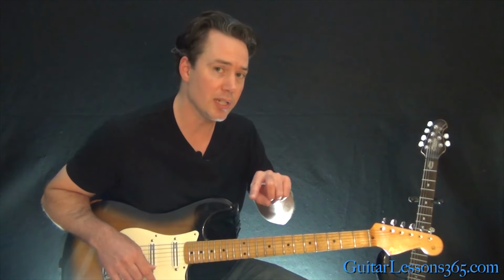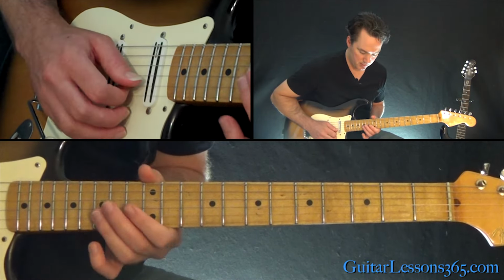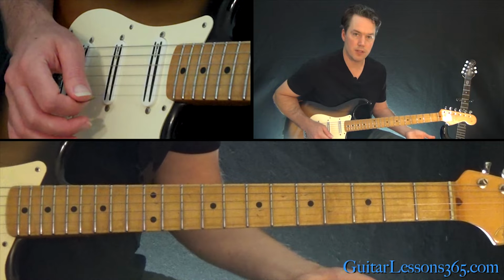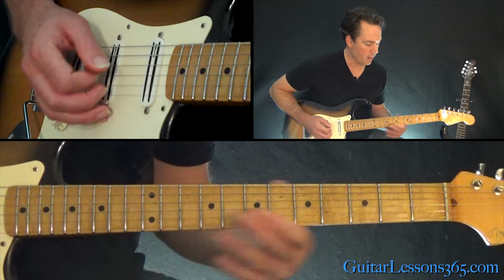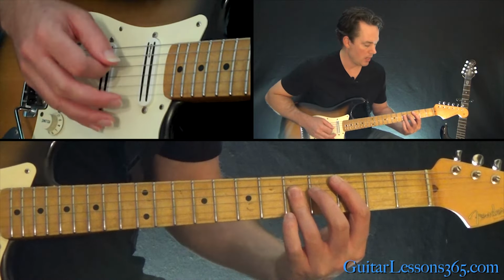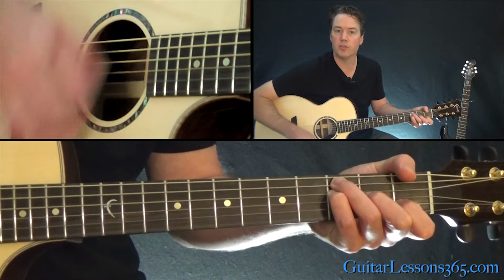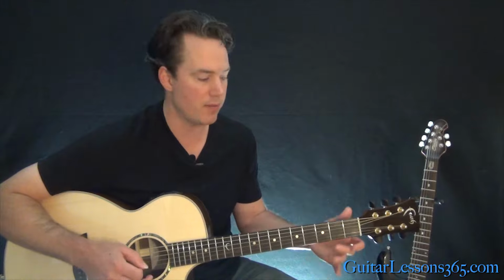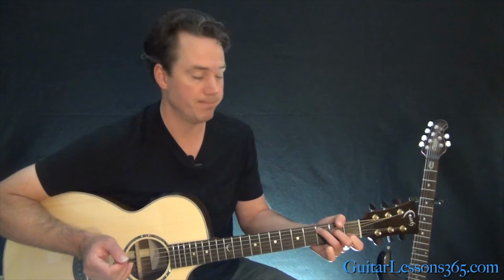Band On The Run Guitar Lesson (Full Song) - Paul McCartney and Wings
In this Band On The Run guitar lesson video, I will show you how to play all the chords for this hit by Paul McCartney's Wings.

We will be using standard tuning, just like the original recording.

"Band On The Run" has a very unique song structure with 3 very distinct musical styles throughout.

The intro uses a series of double-stop melodies accompanied by a melodic synthesizer figure. I have transcribed the synth part as well so that you can play both parts to make the intro sound more complete with just one guitar. The first verse also occurs over this section.

The next section has a more upbeat feel to it and contains probably the signature guitar riff of the song. It has a nice groove to it as well.

After a brief transition we finally make it to the main portion of the song. This section is dominated by strummed acoustic guitar.

Later in the song there are quite a few slide guitar parts added. I have chosen to leave those out and just focus on the chords.

You will find the chords to very simple to play with an easy 8th note strumming feel. There aren't even any bar chords to contend with so hopefully you will be strumming this great classic song in no time!

Carl...